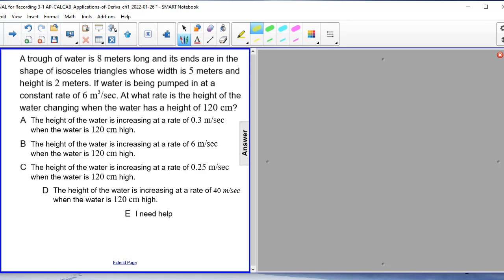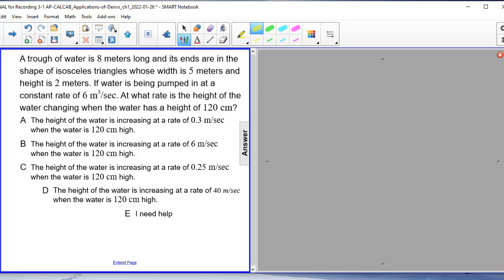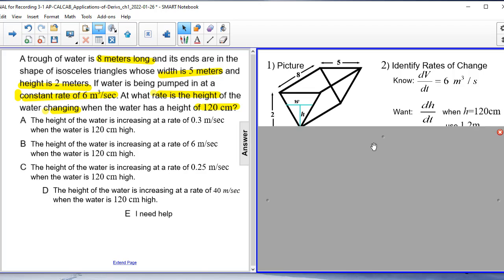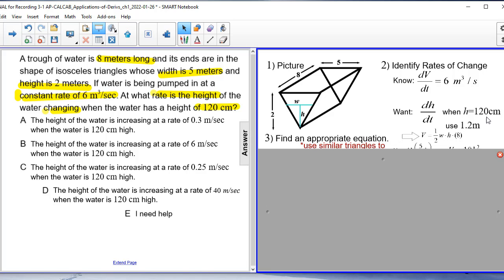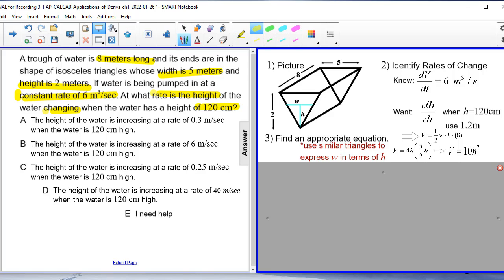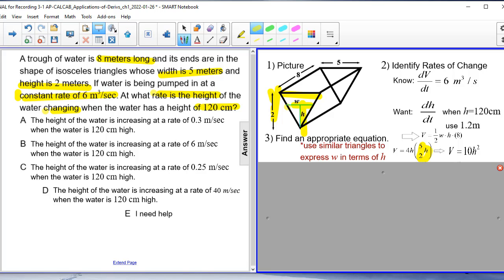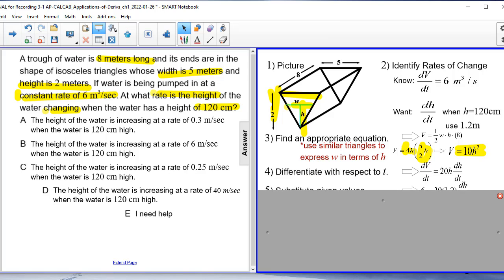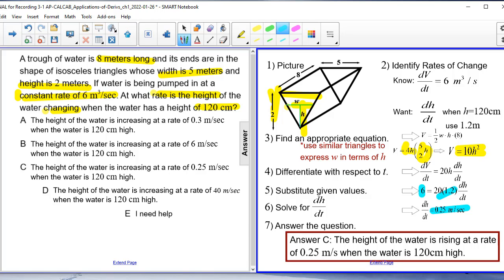AP Calc AB Related Rates Q22